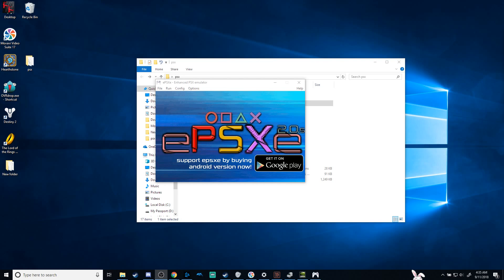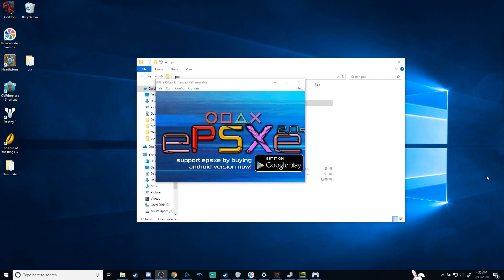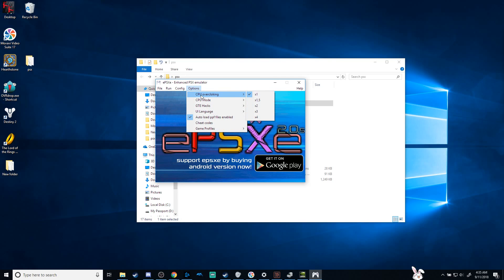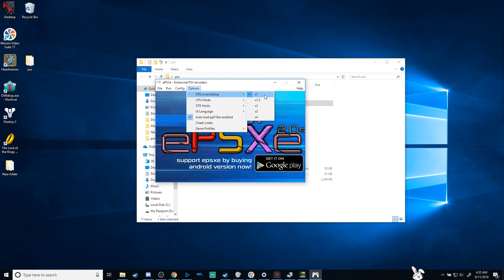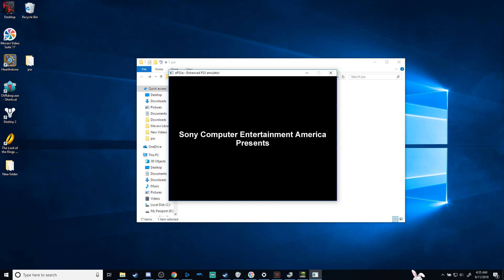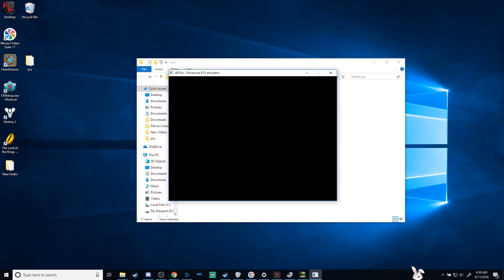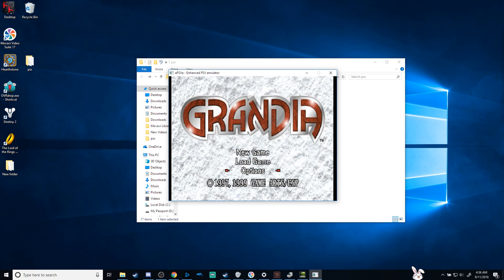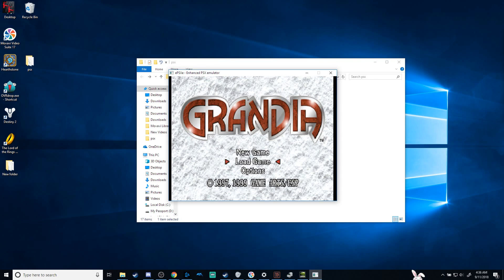Fix for ePSXe not loading 2.0.5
(if you would like to help out) KahMeh Krap Merchandise

Can't believe you just had to select cpu overclock, I am surprised that it did not have a default selection.

works for 1.9.0 and other versions as well. I hope this fixes it.